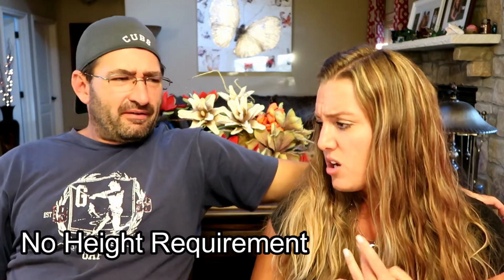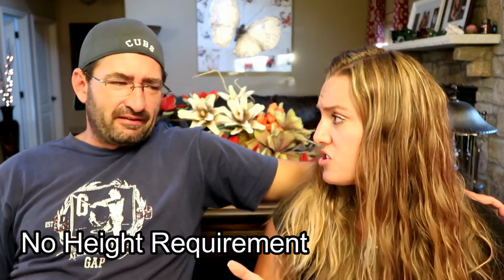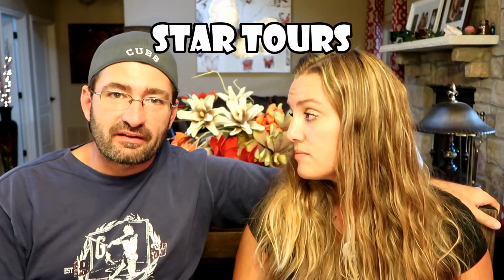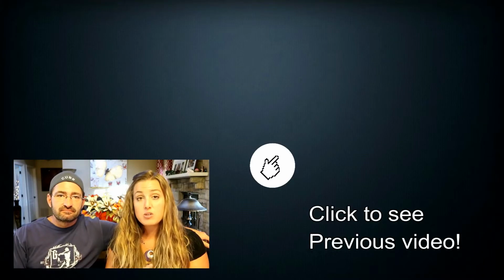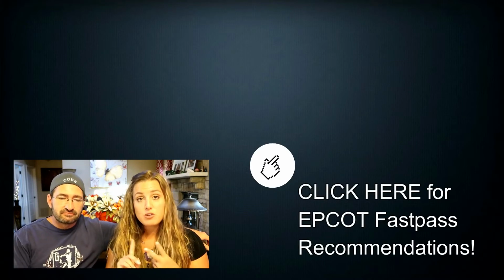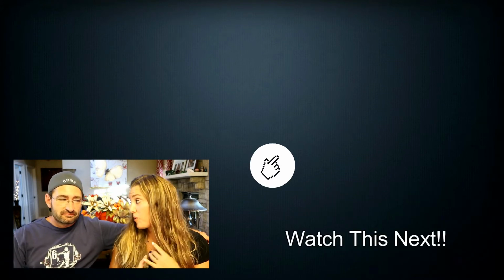Best Fast Passes | DISNEY WORLD | HOLLYWOOD STUDIOS | Tips/Tricks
Wondering what you should choose for your HOLLYWOOD STUDIOS Fast Pass+ selections that will save you the MOST time in the park?  Even with SLIM PICKINS', our tips can still help you get the BEST USE out of your fastpass selections!

Travel Agents I recommend:
**Brittany Tarbox at Once Upon A Time Vacations (our friend and TA)

***JOIN US EVERY WEDNESDAY FOR NEW DISNEY VIDEOS!!***

Hello there!  Nice to see you!
We are Daphne, Bob, Landon, Emma and Adeline.  We are a homeschooling family who LOVES all things Disney.  We post weekly Disney videos and you'll find other life vlogs on our channel such as the girls dance and gymnastics clips, Six Flags Over Texas adventures and MUCH MUCH more!

xoxo